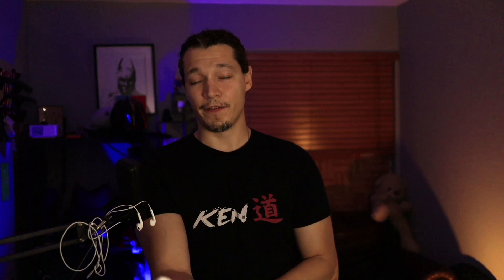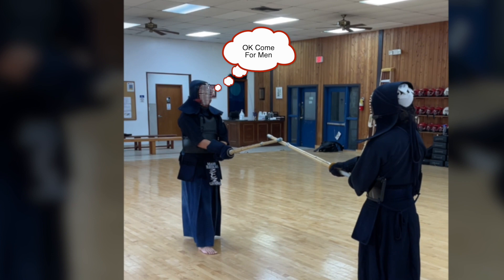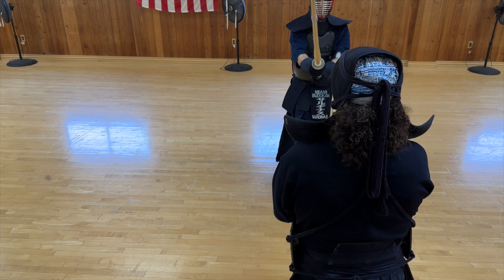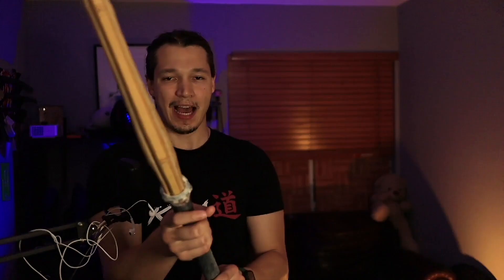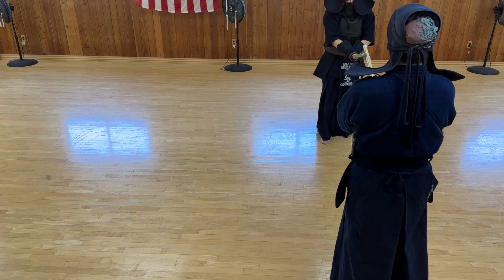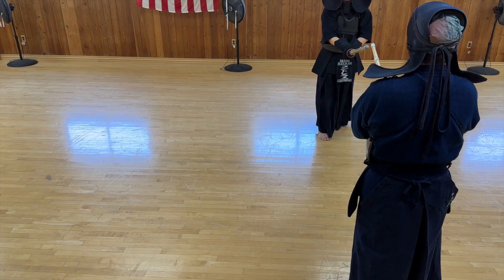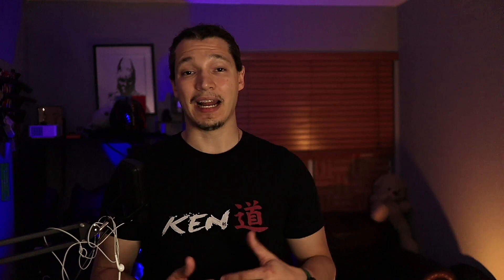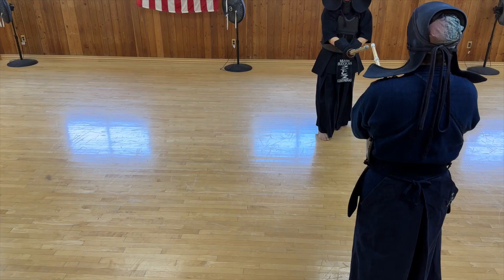How to Do Kaeshi Do (返し胴）kendo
In this video, we will cover the basics of Kaeshi Do and give you tips on how to improve it. We'll cover the hand motions, timing of footwork, and using your body to catch your opponent's shinai as far away from you as possible. Learn how to avoid pulling your arms back and instead treat it like a regular swing with a slight angle to steer the shinai around.

You'll also discover why timing of footwork is critical when doing Kaeshi Do and the common mistakes people make with their hands. Learn how to progress into a fluid Kaeshi Do by breaking down the three stages of catching, rotating, and striking, and putting them all together. But, most importantly, learn how not to wait and to practice putting pressure on your opponent to provoke them to attack.

Watch until the end to find out more about Shikake waza and how it can help you understand how to close the distance and put pressure on your opponent. If you enjoyed this video, please hit the like button and subscribe to our channel for more kendo tips and to know when we go live, so you can watch and talk kendo with us. If you have any specific questions, leave them in the comments below.